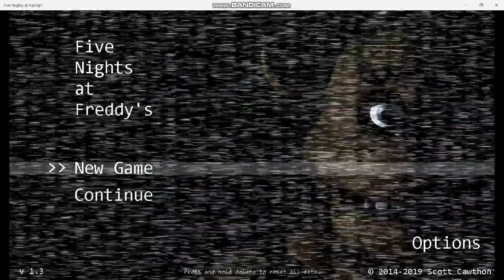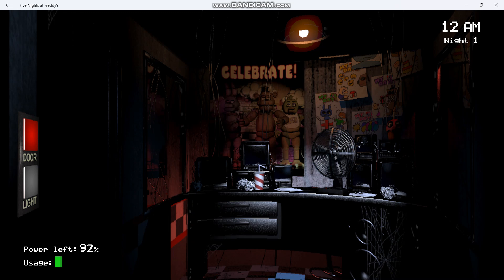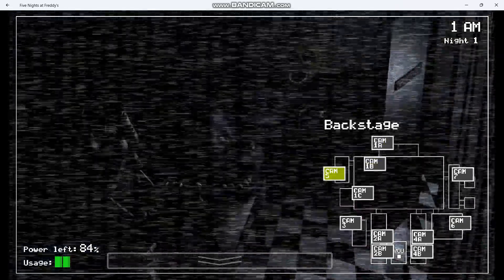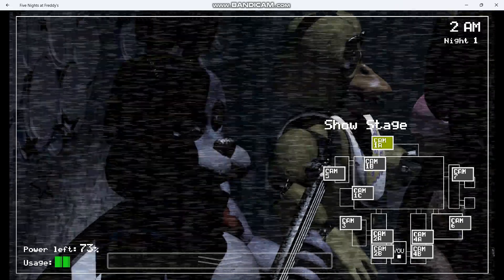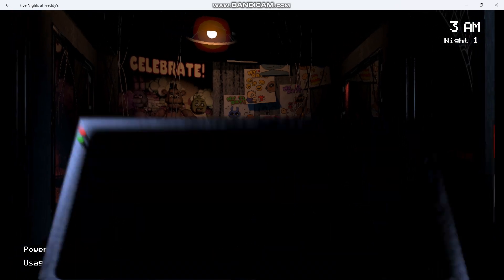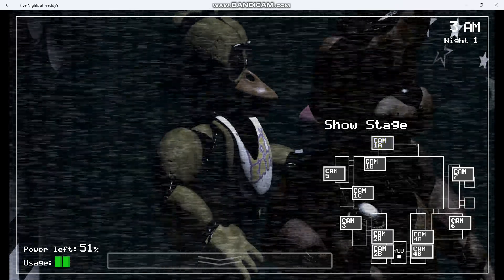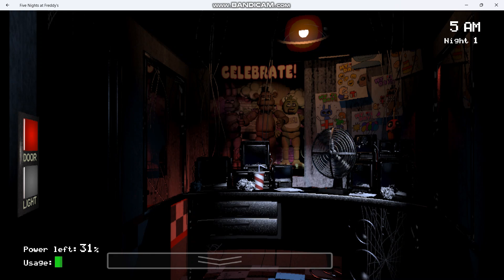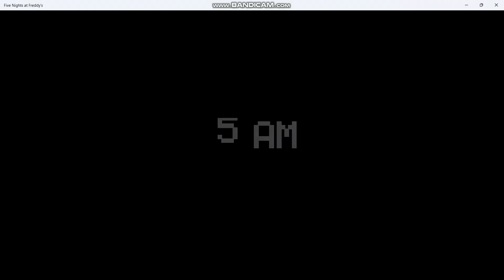Im playing FNAF(Five nights at freddy's) day 1 (part.1)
im playing FNAF :)